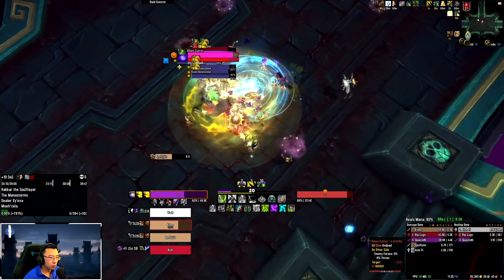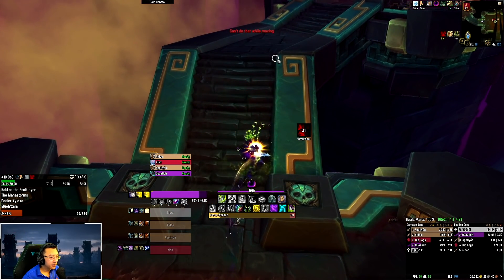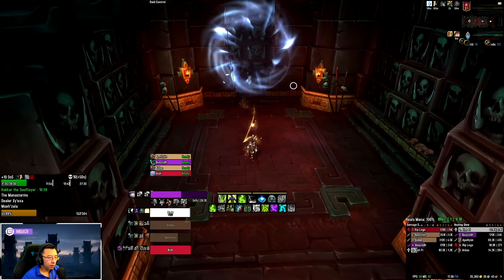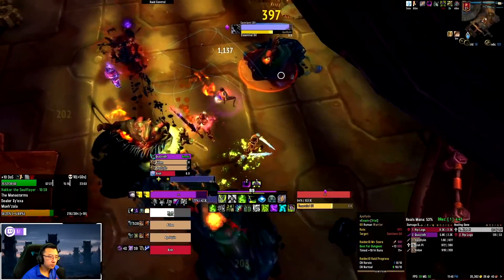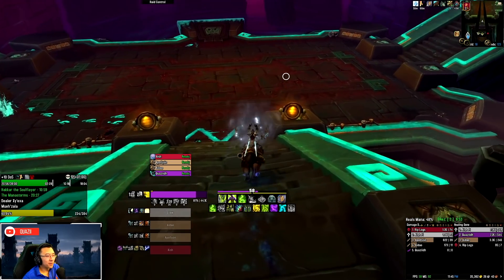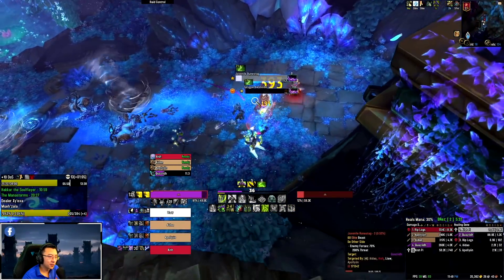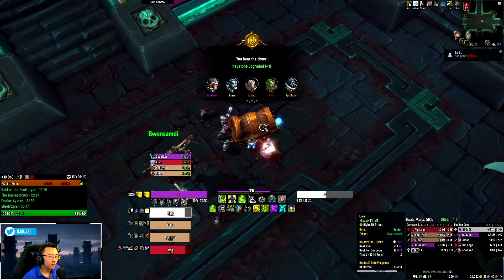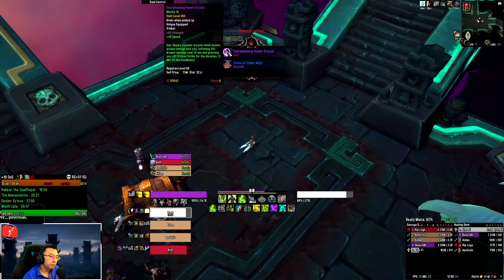Vengeance Demon Hunter Shadowlands ★ TYRANNICAL De Other Side+10 TIMED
Vengeance Demon Hunter Shadowlands ★ De Other Side+10 TIMED  ★ TYRANNICAL, STORMING, BOLSTERING, PRIDEFUL.